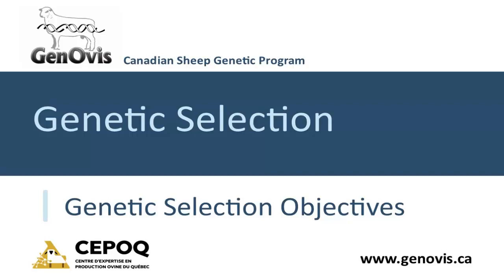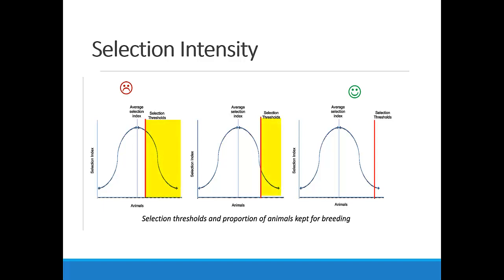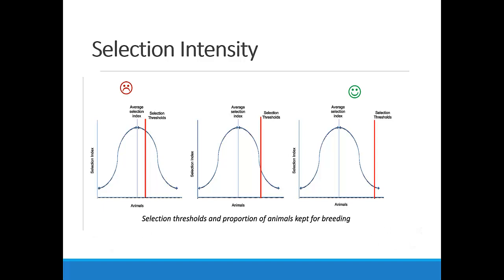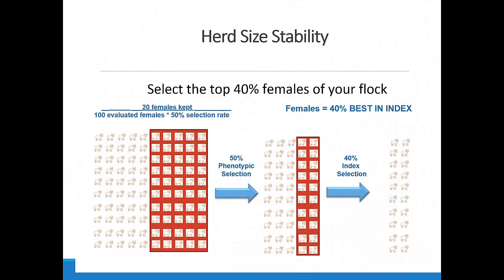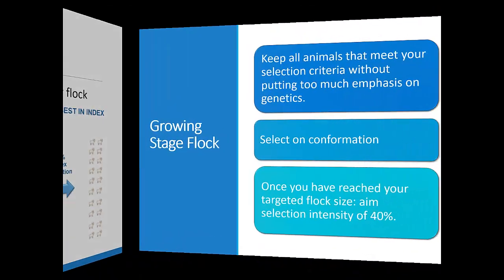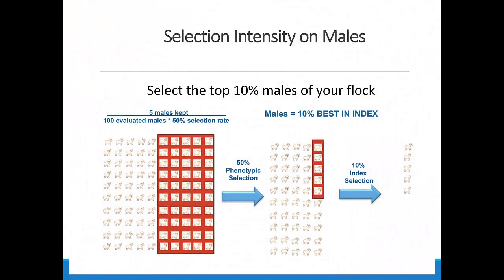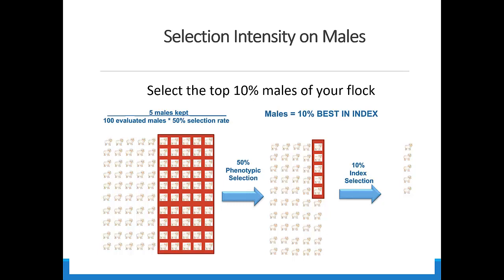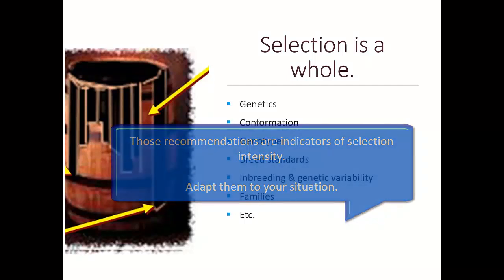GenOvis program: Selection intensity vs objectives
Information on intensity thresholds to apply in relation with your selection objective.